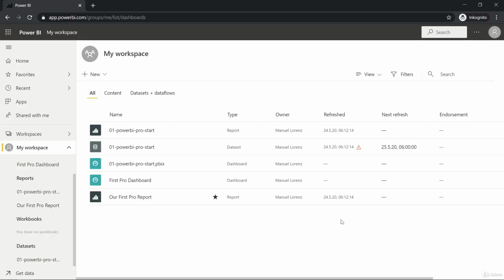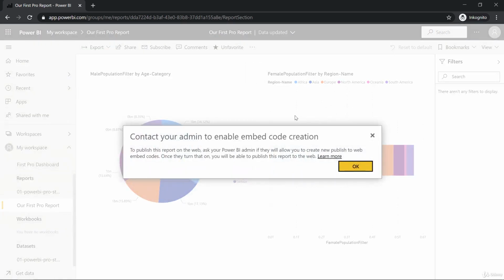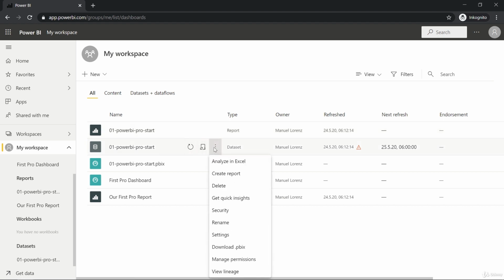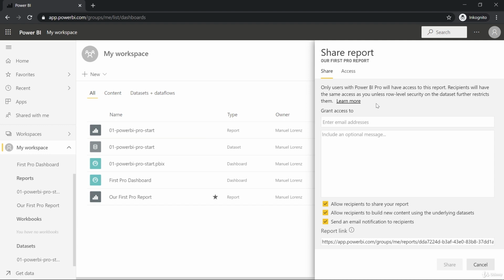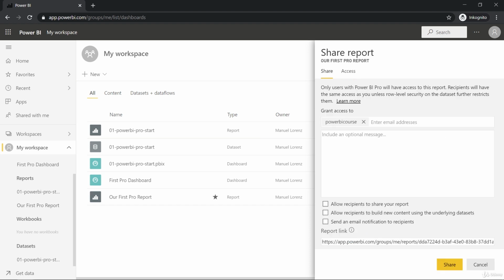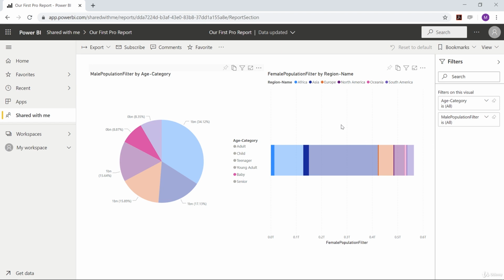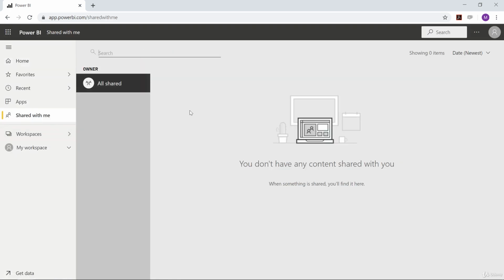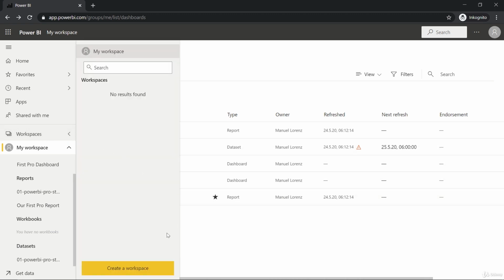106 Sharing Data From My Workspace